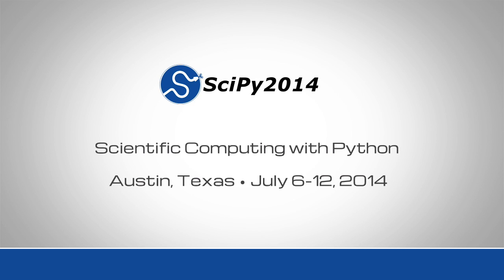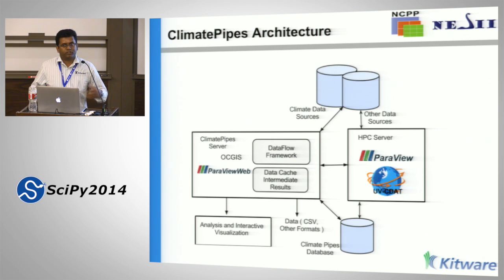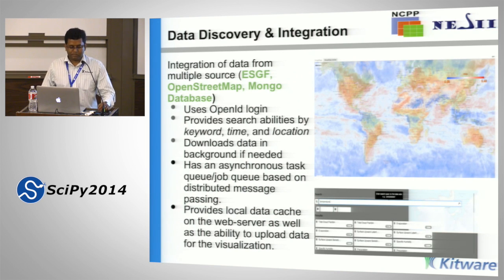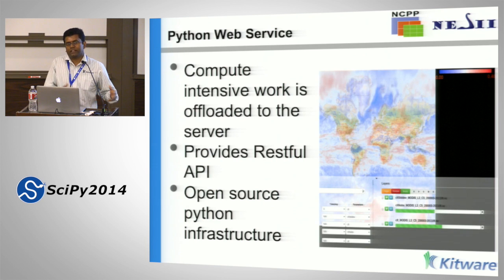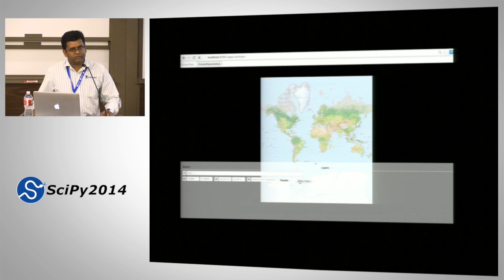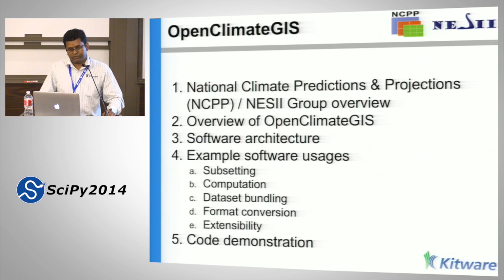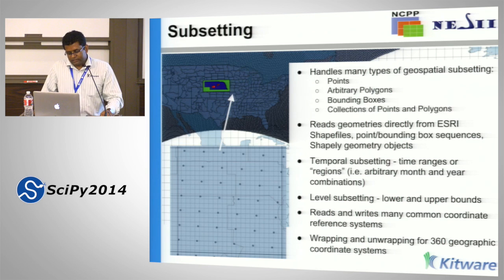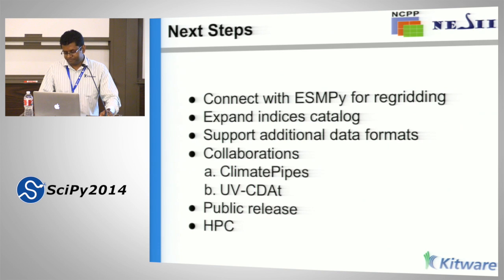Climate & GIS User Friendly Data Access, Workflows, Manipulation, Analysis and Visualization of Cl